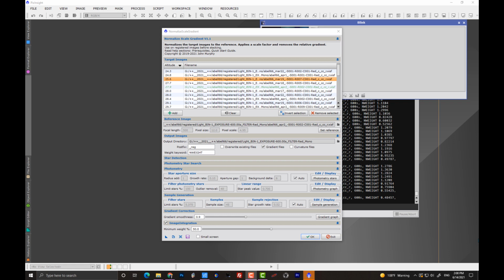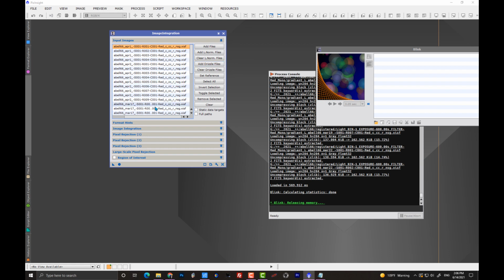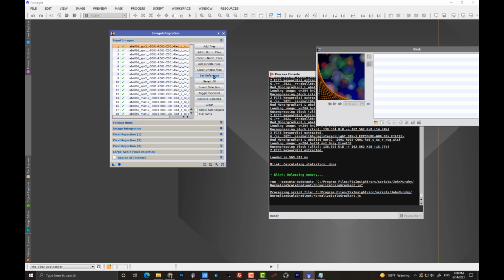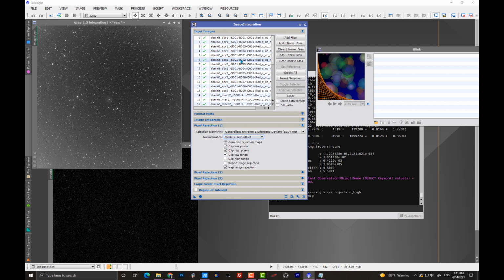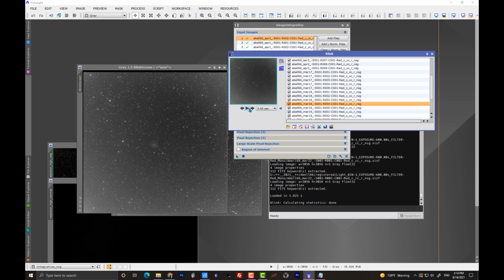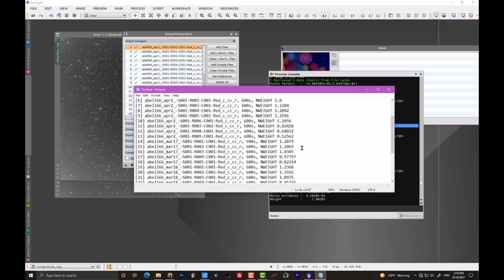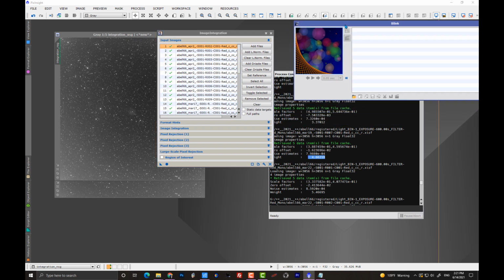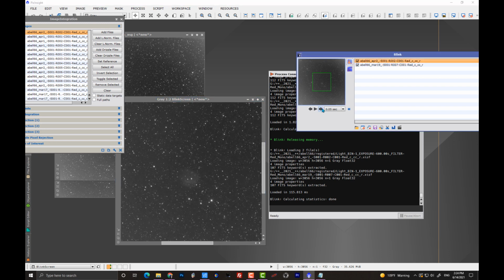PixInsight NormalizeScaleGradient Part 3: Output and Results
AdamBlockStudios is again first to bring you important advances in PixInsight that serve as references for content watchers and  content creators alike.

The NormalizeScaleGradient Script, by John Murphy, will make waves in the PixInsight Universe. Here finally is a method of image normalization that results in better pixel rejection, simplifies gradients and most importantly weights images  under variable sky conditions.

In the first video I explain the basics of what image normalization is. Then we setup up the script to do the job in Part 2 and finally analyze the output comparing it to the default method of ImageIntegration in Part 3... and discover how wonderful this tool can be.

The explanation and usage of the tool here is very brief. Complete explanations and demonstrations are available at AdamBlockStudios.com.

REVIEWS!